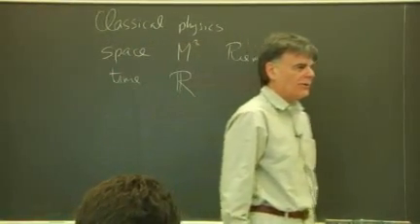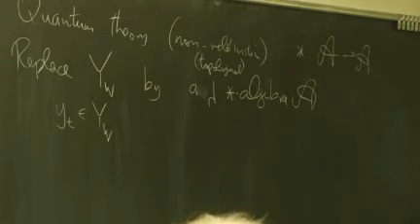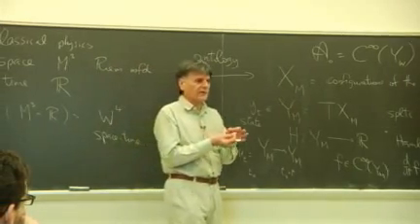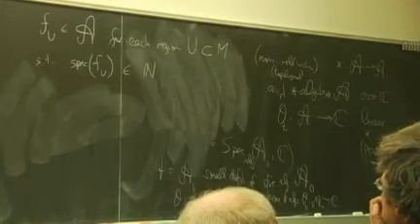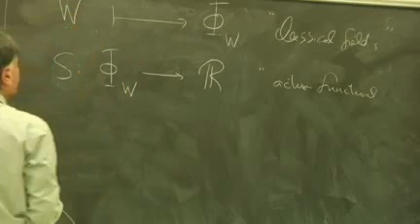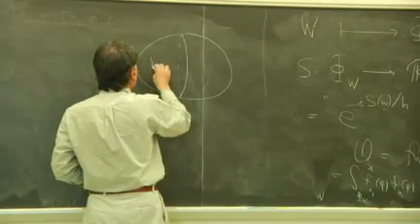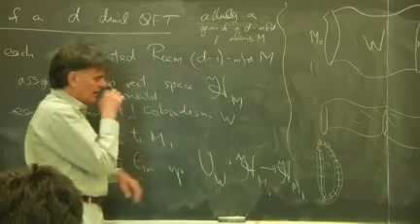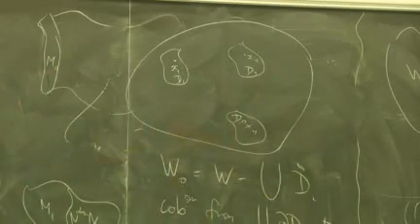What is quantum field theory? -- Part 1